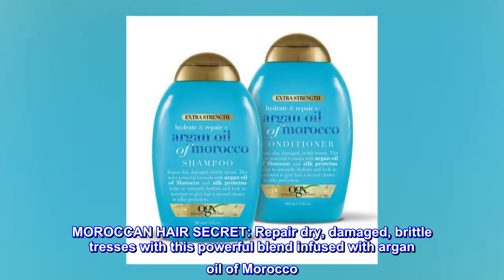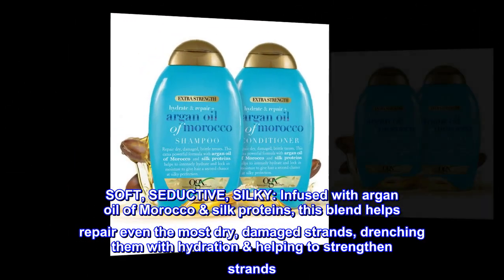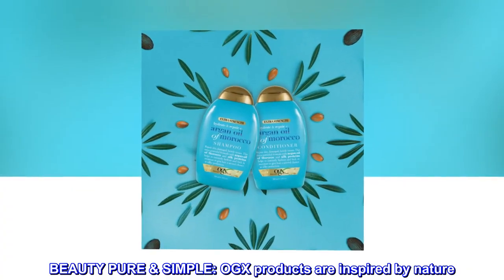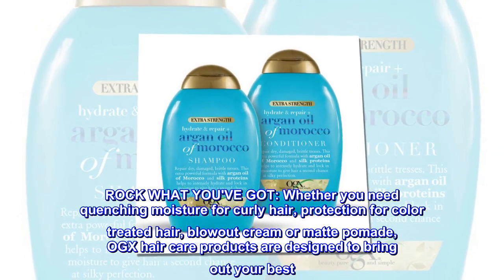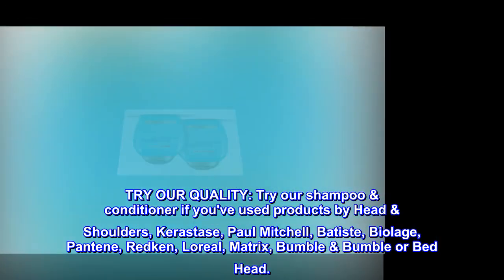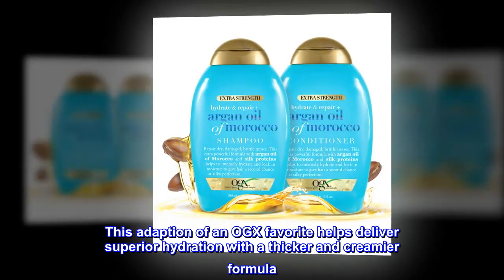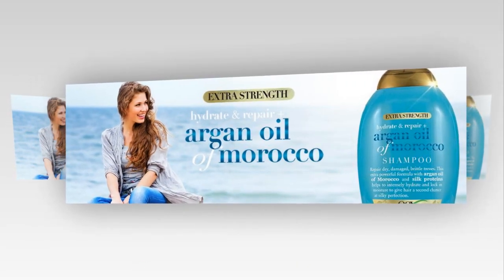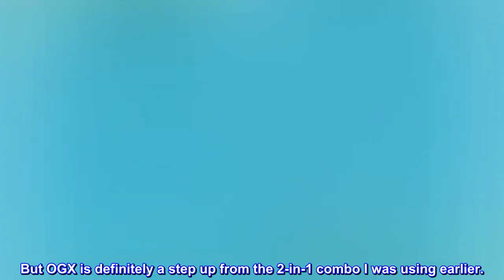OGX Extra Strength Hydrate & Repair + Argan Oil of Morocco Shampoo & Conditioner Set, 13 Ounce each,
MOROCCAN HAIR SECRET: Repair dry, damaged, brittle tresses with this powerful blend infused with argan oil of Morocco. Hydrate while locking in moisture to give hair the look & feel of silky perfection
SOFT, SEDUCTIVE, SILKY: Infused with argan oil of Morocco & silk proteins, this blend helps repair even the most dry, damaged strands, drenching them with hydration & helping to strengthen strands
BEAUTY PURE & SIMPLE: OGX products are inspired by nature. We don’t try to make hair look “perfect” because we’d rather make hair look fuller, smoother, curlier, or bouncier & smell irresistible.
ROCK WHAT YOU'VE GOT: Whether you need quenching moisture for curly hair, protection for color treated hair, blowout cream or matte pomade, OGX hair care products are designed to bring out your best
TRY OUR QUALITY: Try our shampoo & conditioner if you've used products by Head & Shoulders, Kerastase, Paul Mitchell, Batiste, Biolage, Pantene, Redken, Loreal, Matrix, Bumble & Bumble or Bed Head.

Luxury meets strength. This adaption of an OGX favorite helps deliver superior hydration with a thicker and creamier formula. Made with silk proteins and argan oil, it helps leave your hair lush, soft and luxurious.

My go-to shampoo + conditioner set

Love the smell, plus the conditioner leaves my hair feeling soft and smooth. Haven't noticed the difference between regular and extra strength. But OGX is definitely a step up from the 2-in-1 combo I was using earlier.